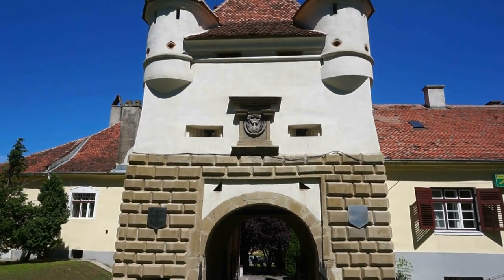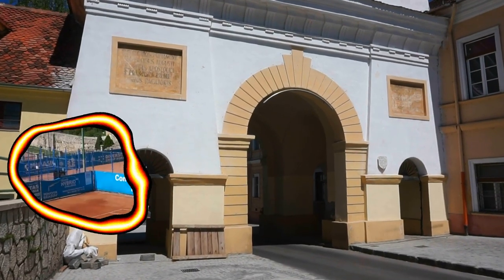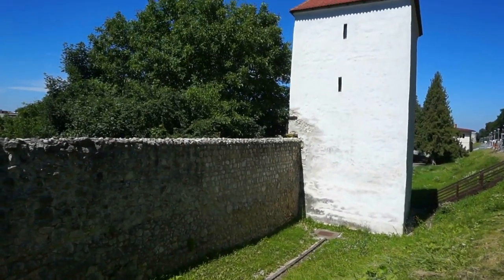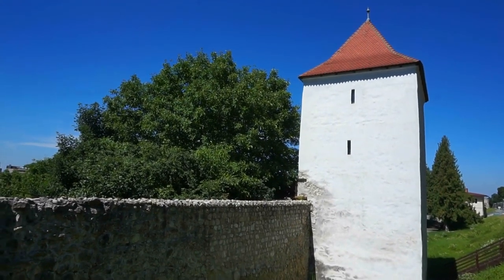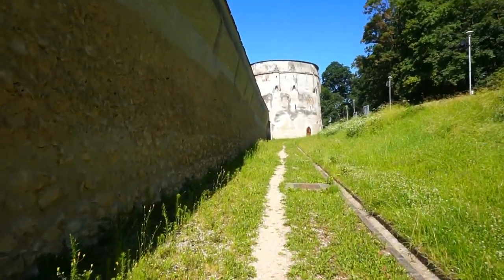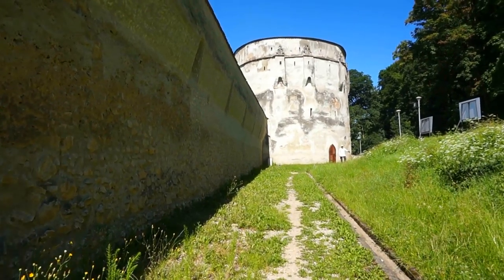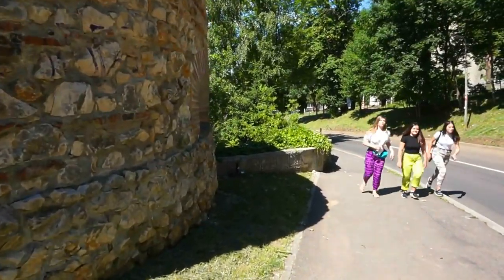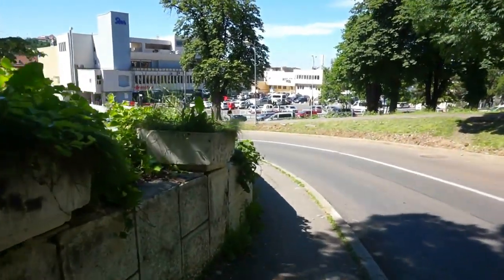Exploring Brasov's medieval defensive fortifications in Romania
The Defensive Walls of Brasov, Romania - the fortifications and medieval walls of Brasov, the defensive walls of Brasov. Let's go to Romania and let's visit the historic city of Brasov in Transylvania. Let's visit the city of Brasov, in Transylvania, Romania, which is a historic city blessed with well-preserved medieval fortifications (defensive walls) that can be explored in their entirety. Formerly surrounded by a quadrilateral shaped wall, the historic center of Brasov is now bracketed by the surviving two sides of defensive walls, on the east and west. The shorter northern and southern defensive walls were destroyed as the city grew from the eighteen-hundreds onward.
The construction of the fortifications in Brasov started in 1395 on the decision of Sigismund, the king of the country to which Transylvania belonged at the time – medieval Hungary. What crystallized his decision to stand against the Ottoman Turks. Brasov had suffered numerous invasions and raids, and these continued for decades, including a particularly crippling one by Turks in the year 1421. That meant there was constantly a reason to continue working on the walls. Nevertheless, they were not finished to their fullest degree until 1641. At their peak, the walls boasted eight bastions and 28 towers. A few of those bastions still stand, most of them named after the guilds of craftsmen who constructed and guarded them.
It’s pleasant to walk along the Brasov's walls to the northwest of the old town, with one section featuring a small shaded path next to a creek. A few towers and bastions sit along the walls. The Graft Bastion sits in the middle of the path. It was built in 1515 and has a section of the city museum inside. Just outside is a steep staircase that leads up to the White Tower.